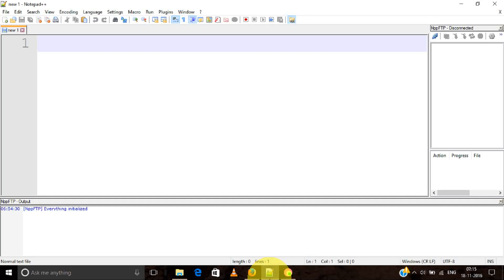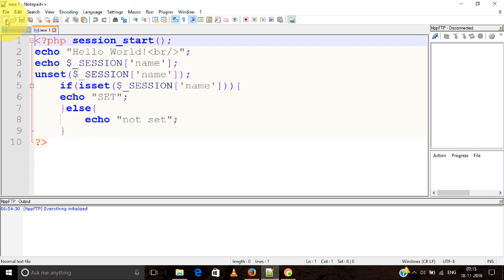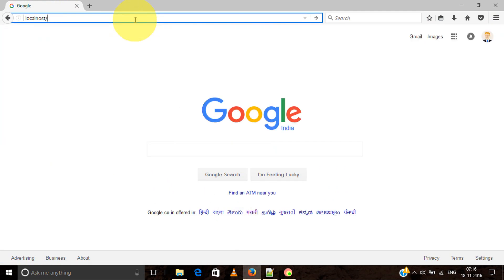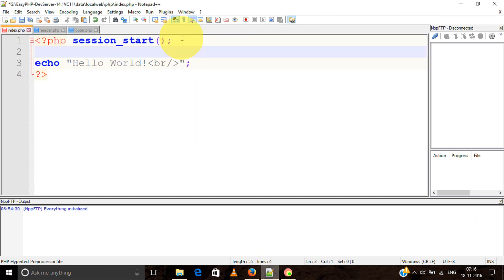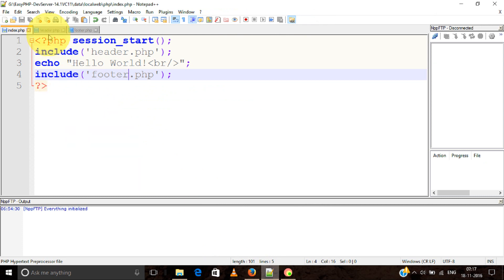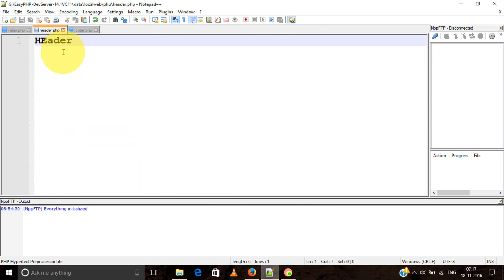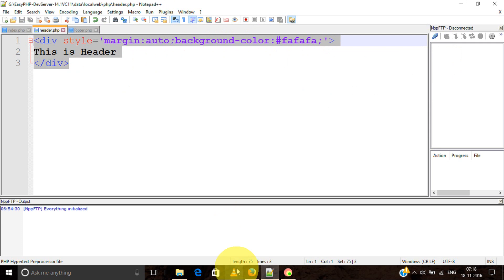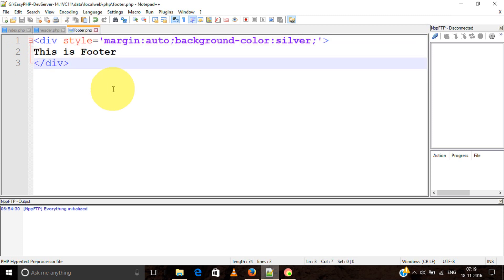PHP Tutorial 12 - Use of include header and footer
in this video we have used header and footer to include in index.. header, footer included so whenever we want to make changes we have to do it once for all pages on website